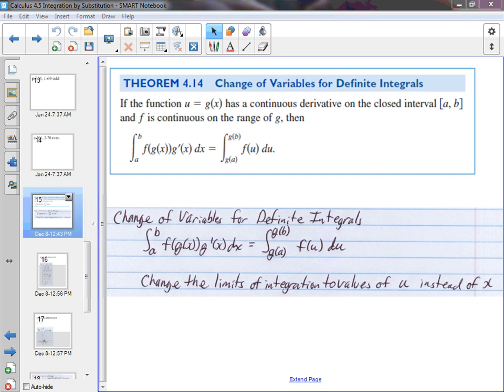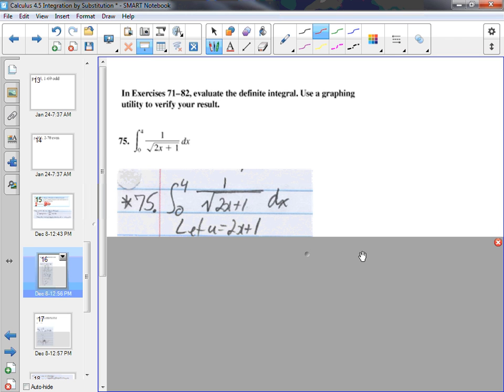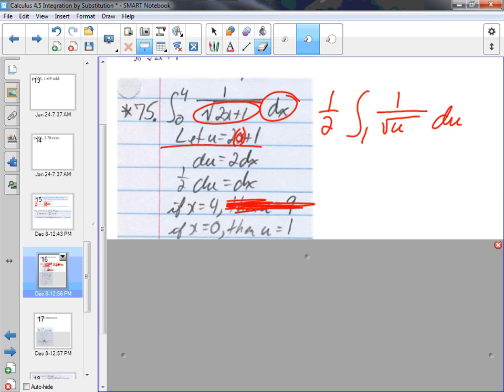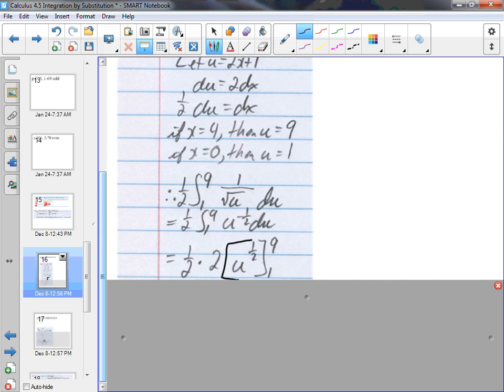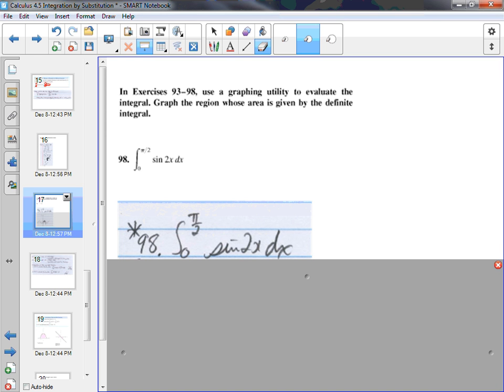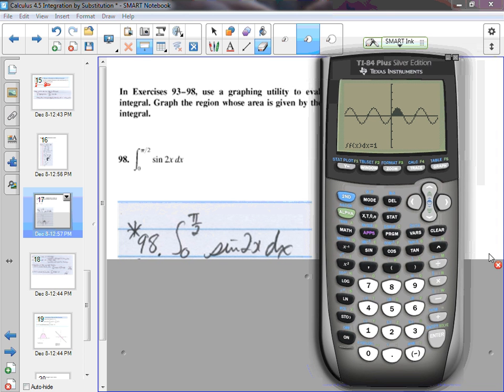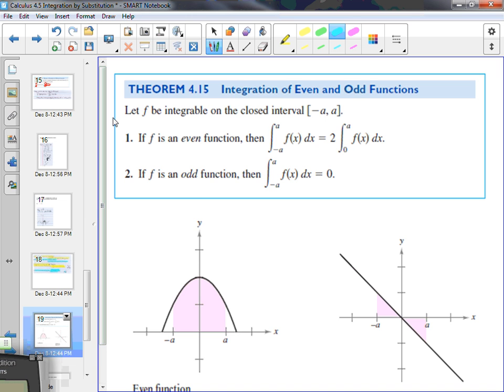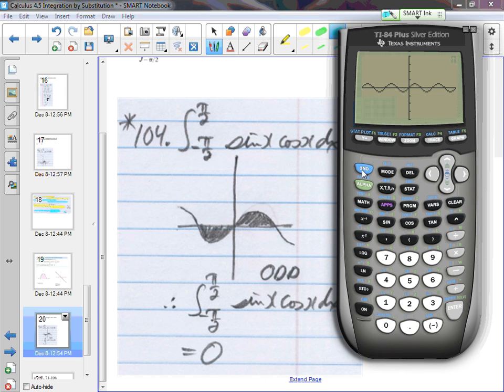4 5 Integration by Substitution Day 4